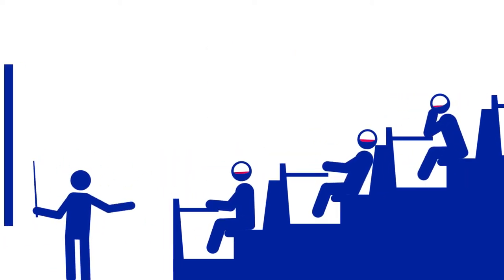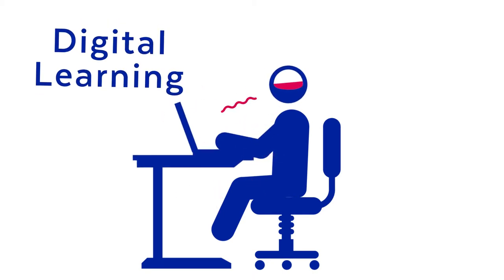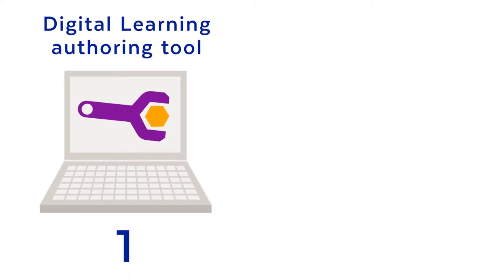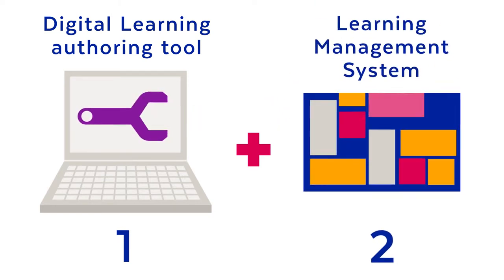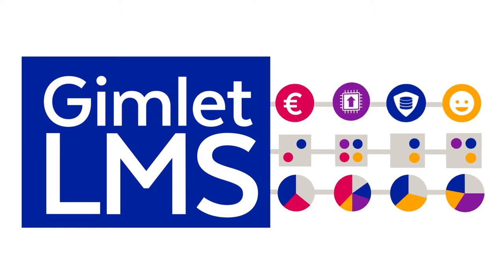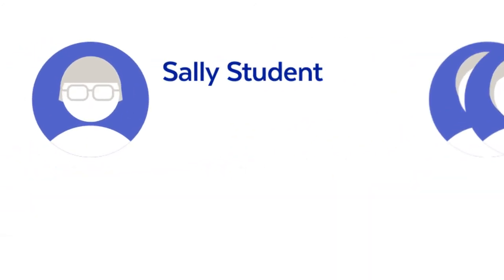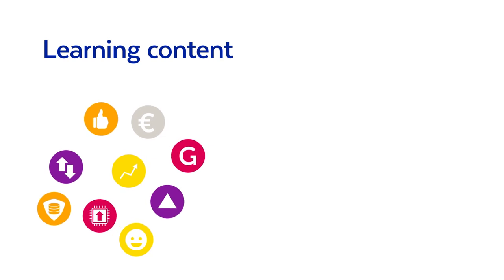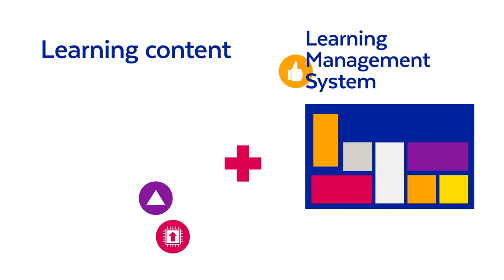Gimlet Learning Environment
Every business needs to train their employees and modern businesses offer digital learning as part of their training catalog. Is that something you are planning too? Okay, let's see what you will need.